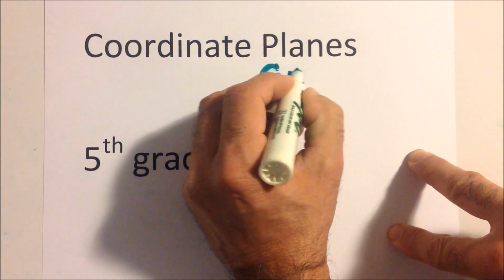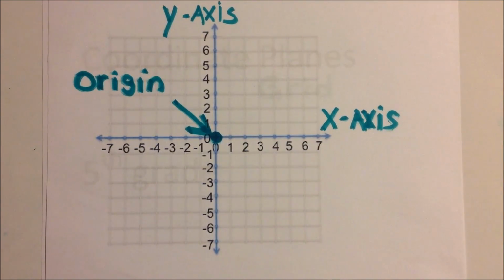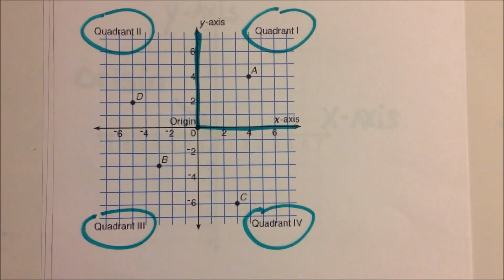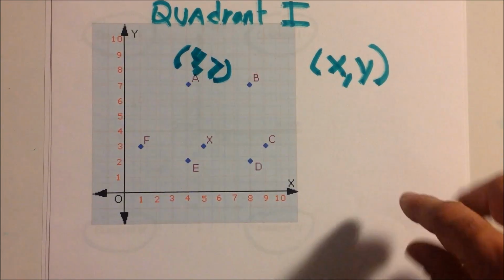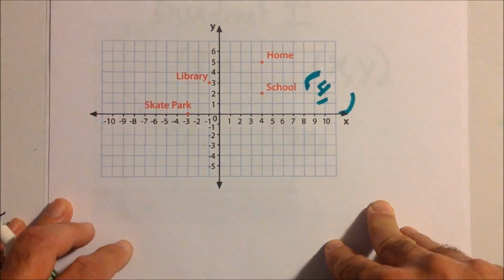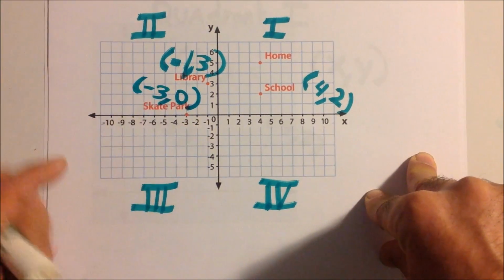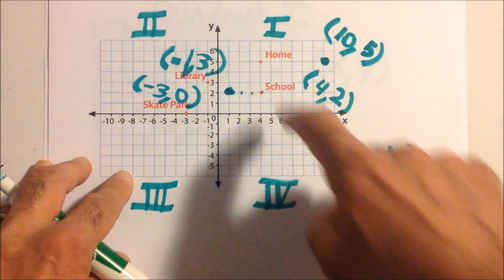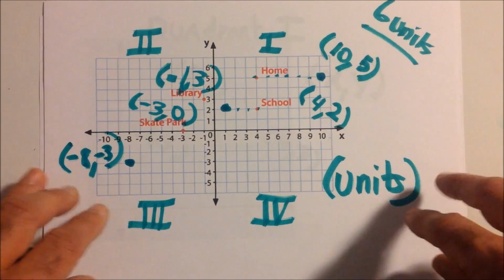Coordinate Plane 5th Grade